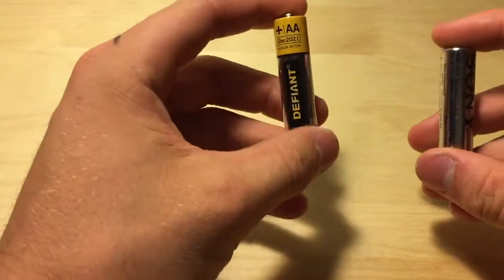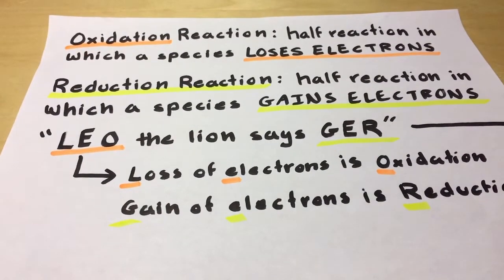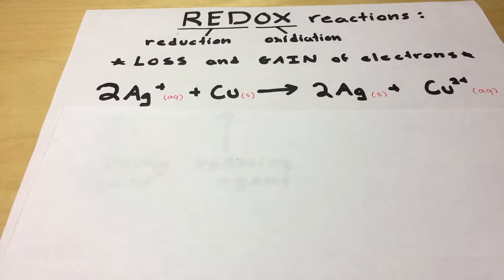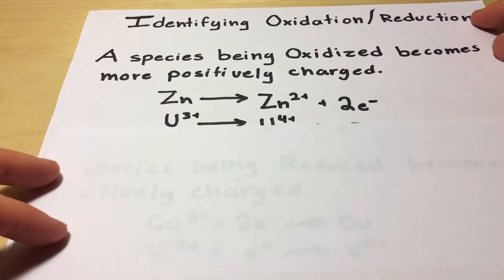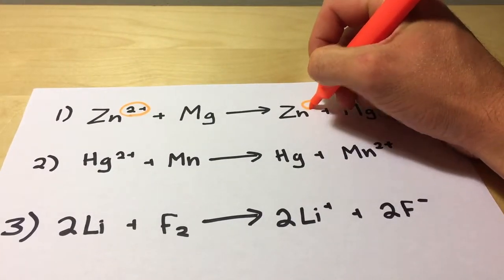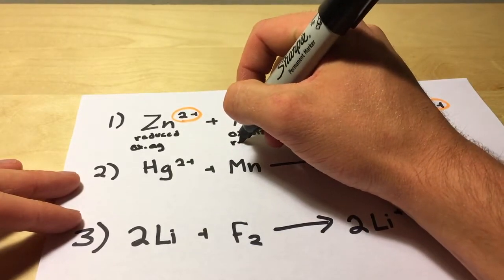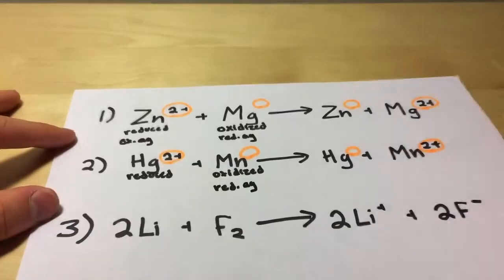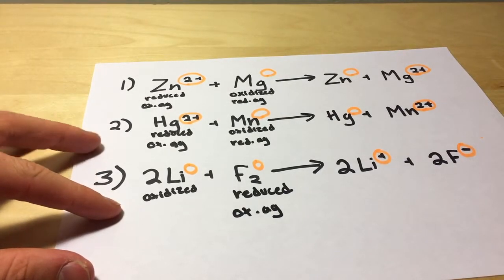Electrochemistry - Oxidation and reduction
Learn the process of oxidation and reduction